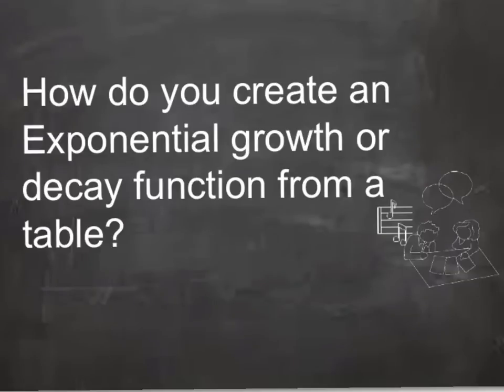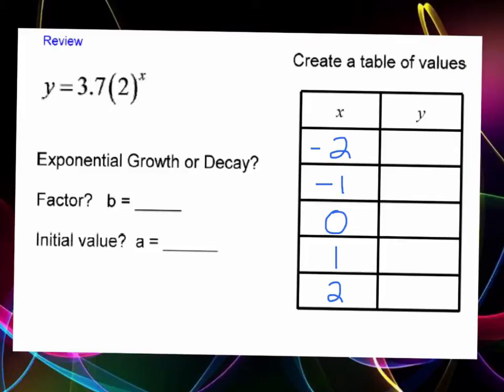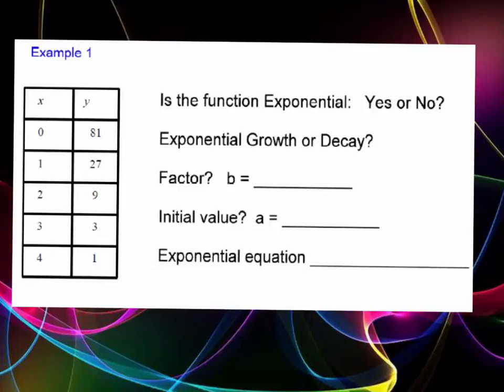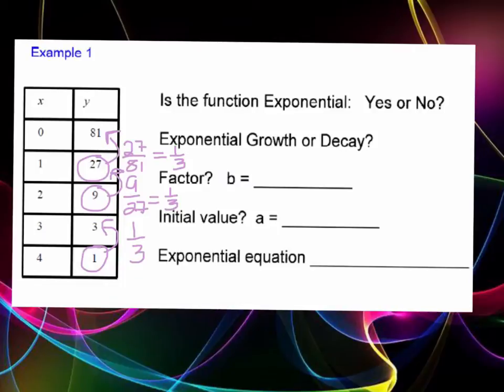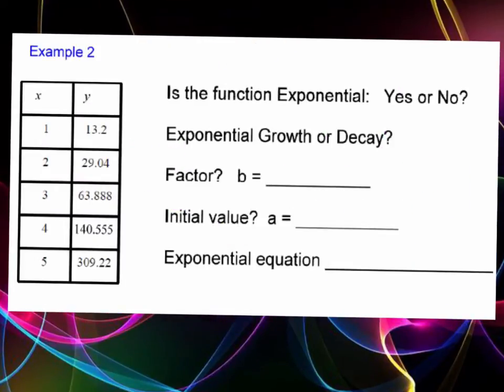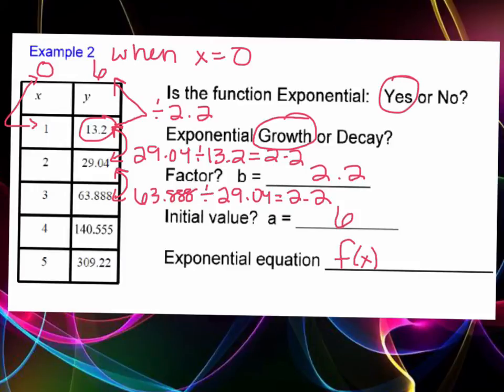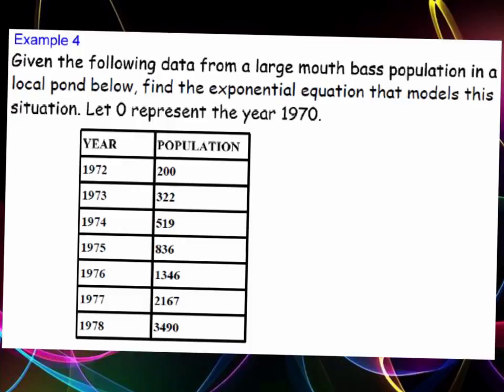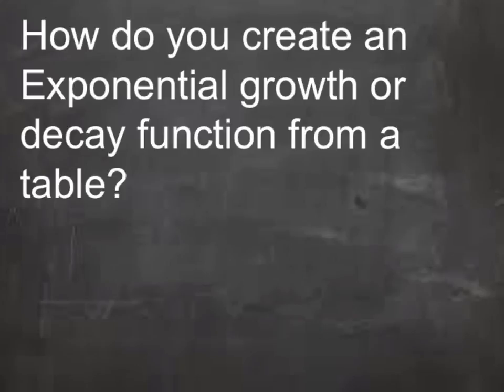how do you create an exponential growth or decay function from a table